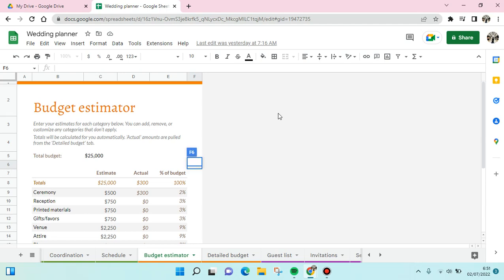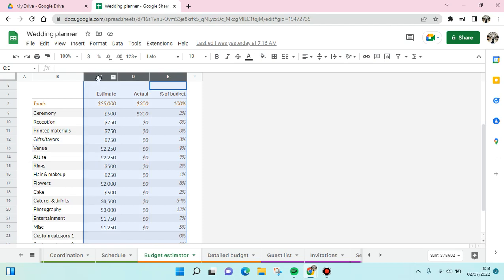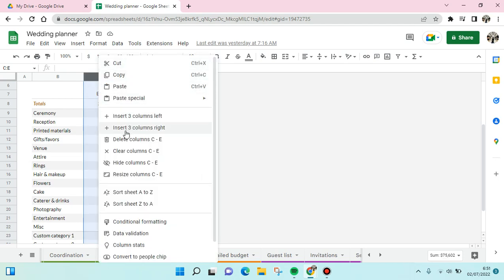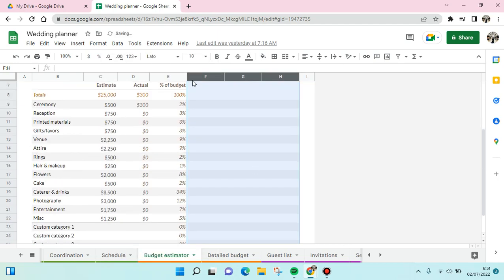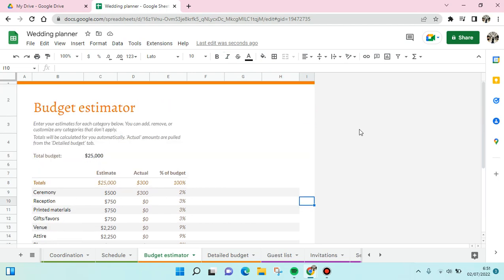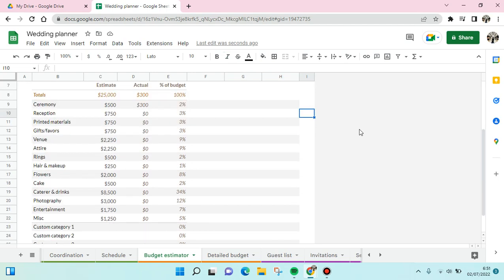How to Get More Columns in Google Sheets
Here's how you can get more columns in Google Sheets